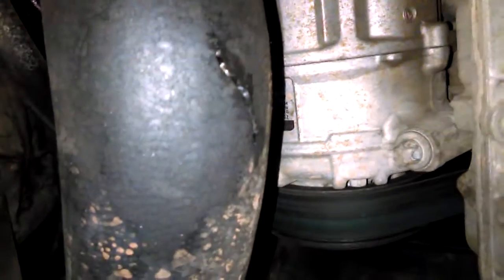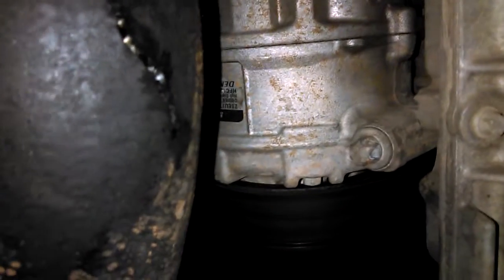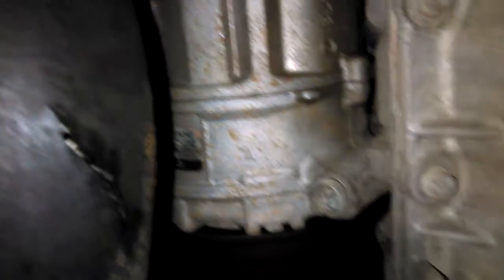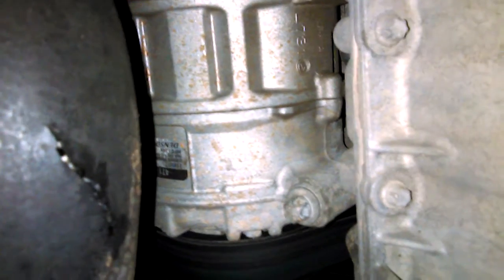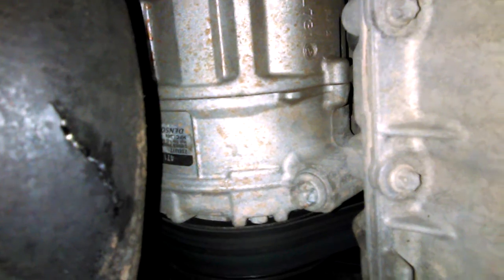Sprinter Turbo boost leak due to torn hose and gasket 1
I was in sequoia, going up the mountains when all of a sudden I lost power. I had to use the manual gears just to make it up top. So took out my tools and opened the front only to find a torn hose going to the inter cooler and a torn turbo housing gasket. The result was loss of power, limp home mode and a van that sounded like a steam engine😂😂